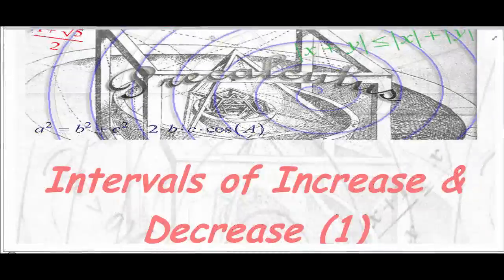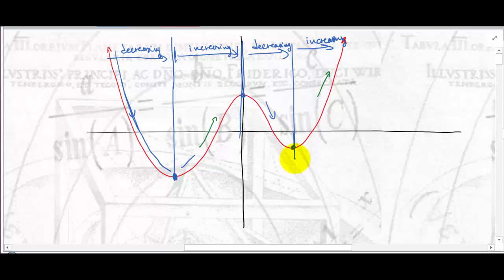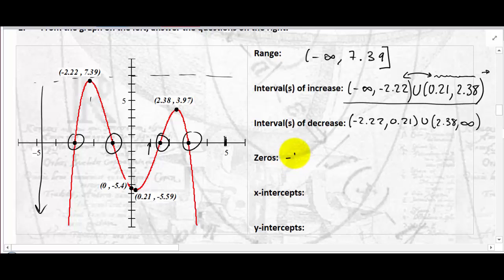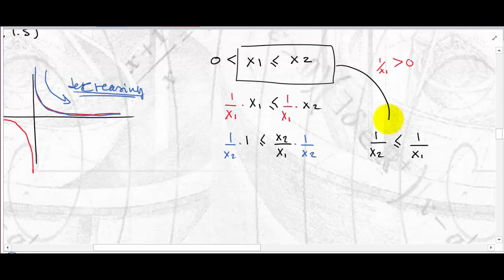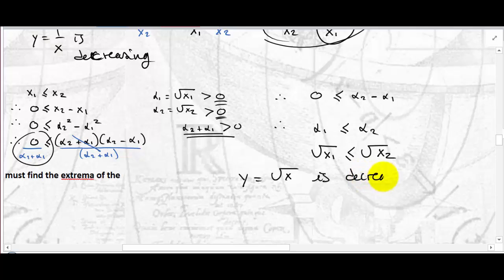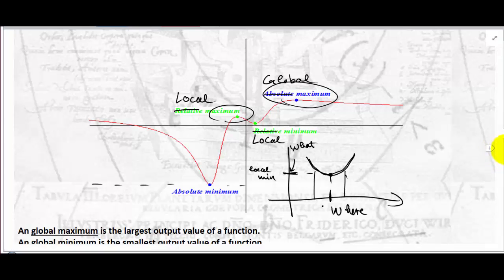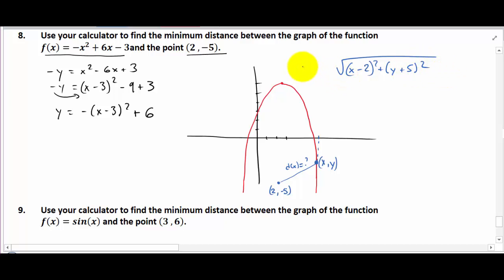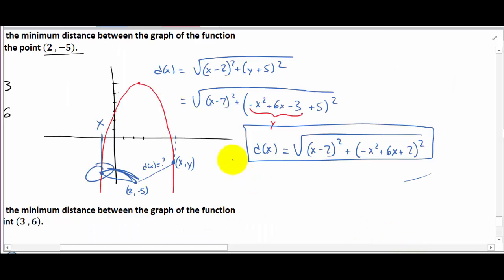video 20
functions
intervals or increase/decrease
local/global extrema